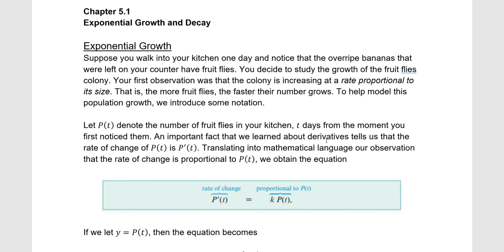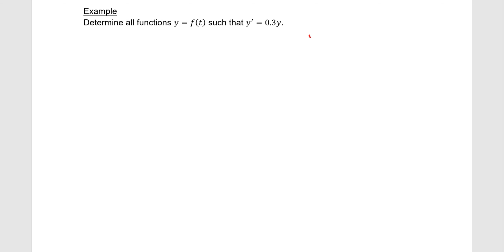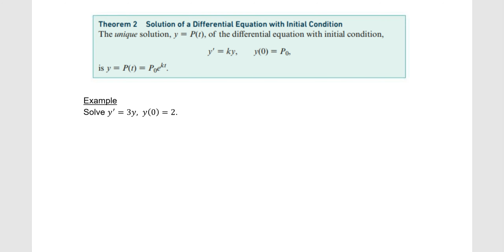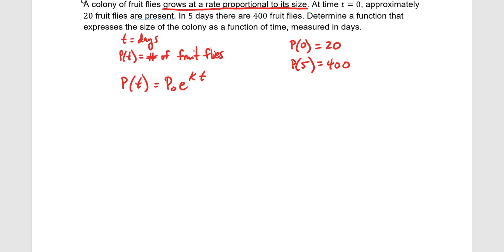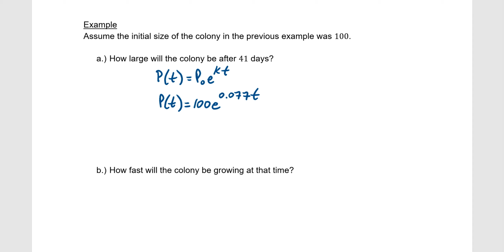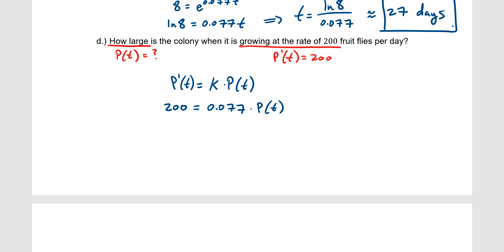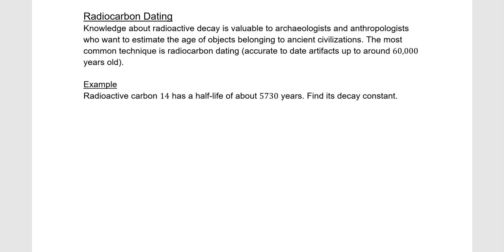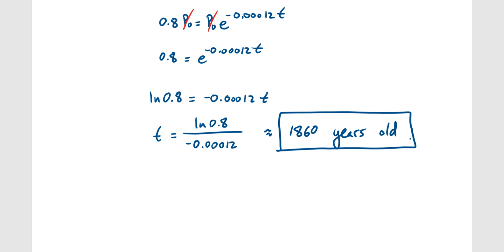Chapter 5.1 - Exponential Growth and Decay